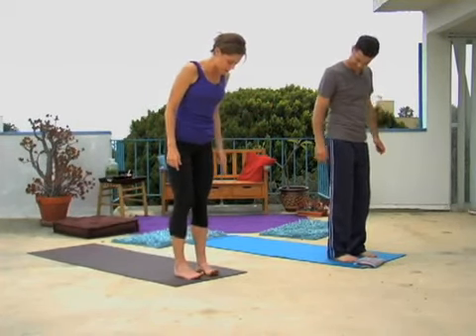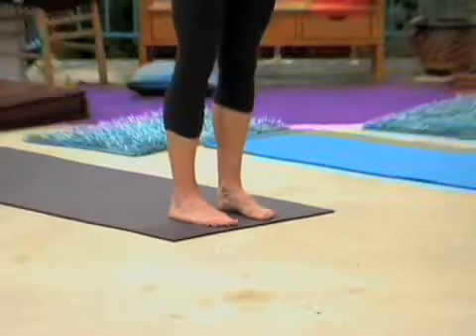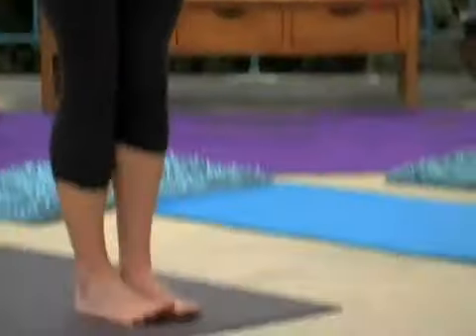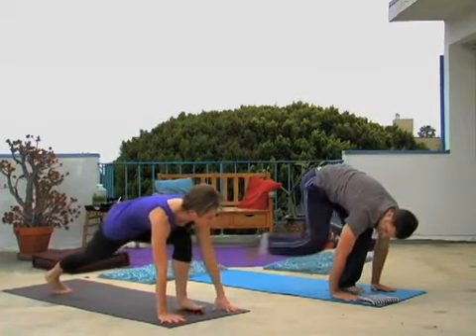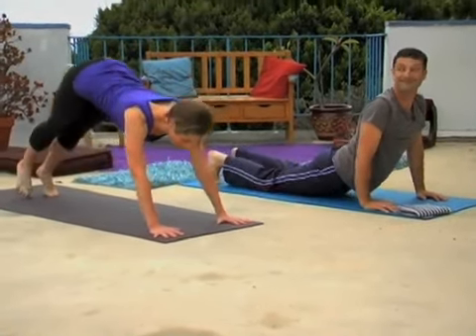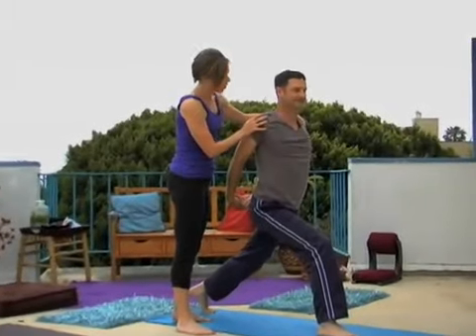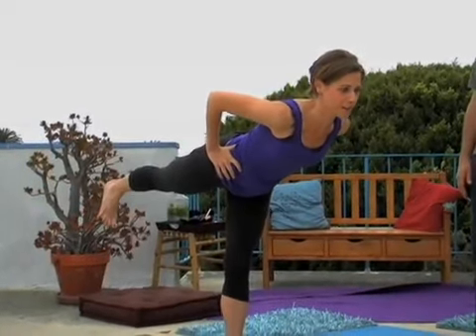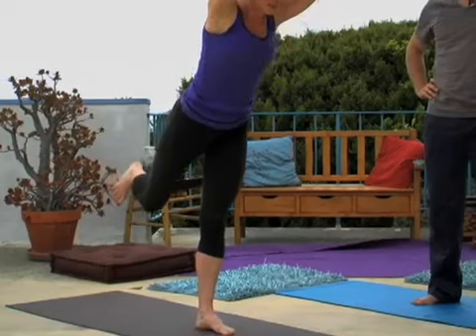Vinyas Flow Yoga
Laurie Searle aka. Lady Yoga sits down with our host Peter Bedard on a rooftop in Santa Monica to show Peter what Hatha Vinyasa Yoga is all about. For more info. on Laurie go to CreateYourHealth.com/hathavinyasa-flow-yoga. This is a fantastic athletic form of yoga that is really fun.

Our goal here at CreateYourHealth.com is to help people discover choices for healing — body, mind, spirit. Take what you like and leave the rest. Much of the information on CreateYourHealth.comis based on the Natural Healing Model rather than the Medical Health model. While every caution has been taken to provide you with the most accurate information and honest analysis, please use your discretion before making any decisions based on the information in this website. Create Your Health is not liable or responsible for any loss, inconvenience, or damage relating to your use of any of this information.
(This testimonial was provided by the individual. This is not a paid endorsement. Results may vary. Results aren't typical.)